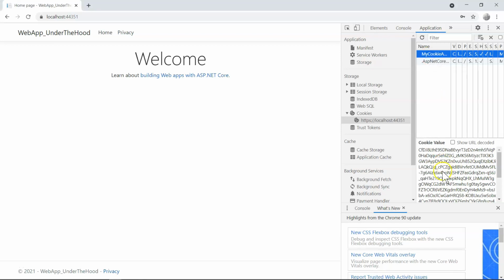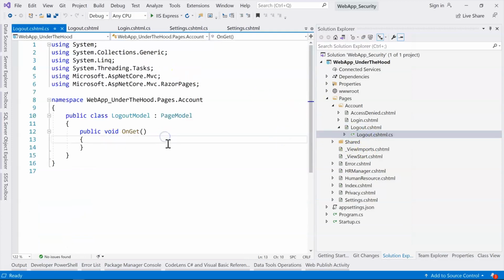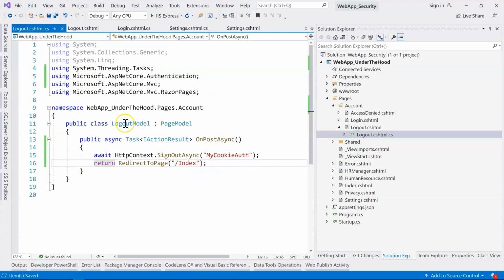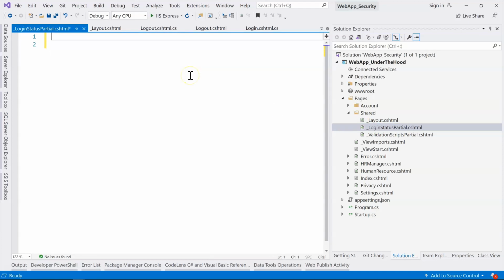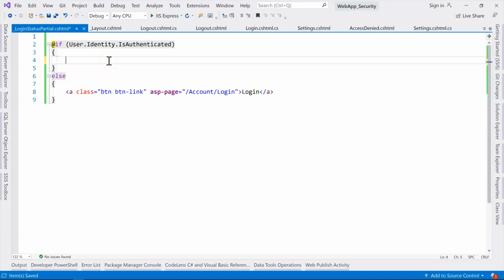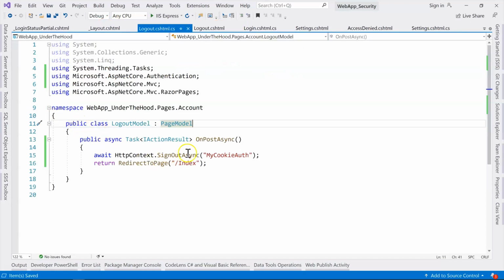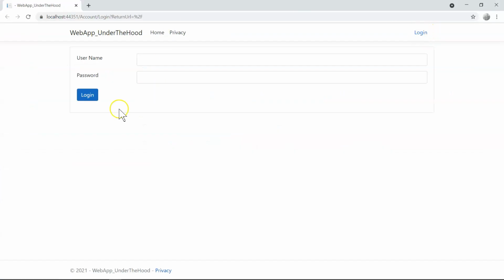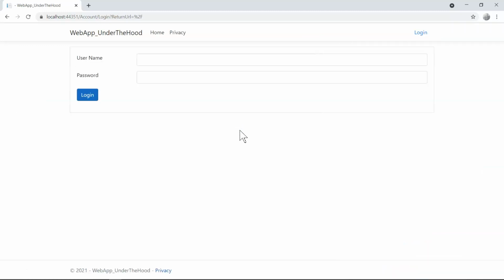Login & Logout Partial View | ASP.NET Core Identity & Security Series | .NET 5 | Episode 10